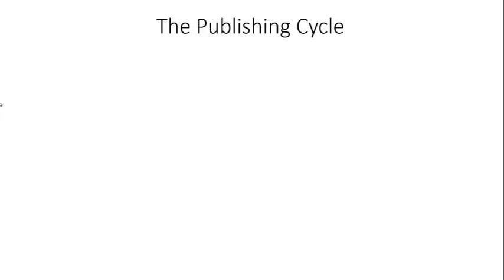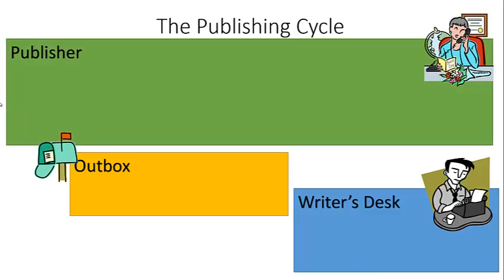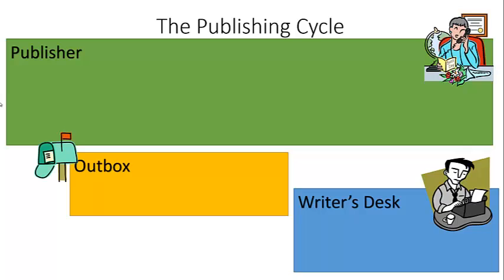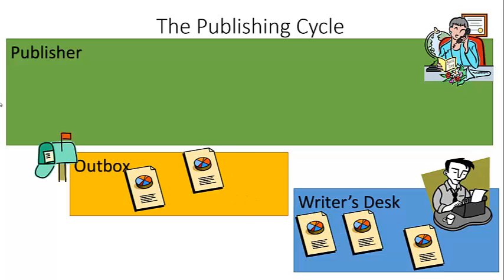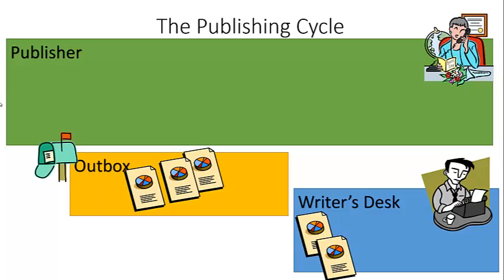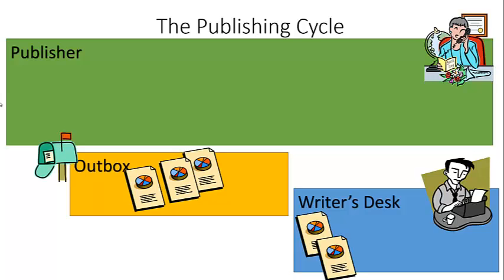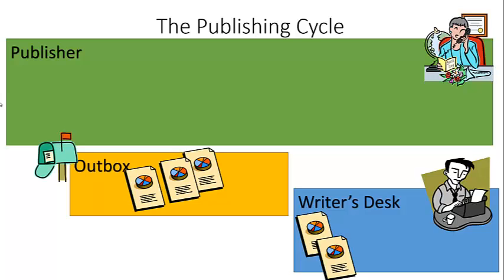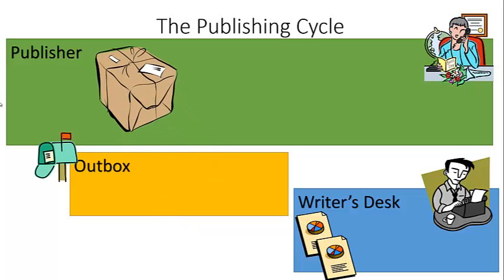Learn Git 09: Visualize Git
Lesson 9: Visualize Git. Understand conceptually how the process works.